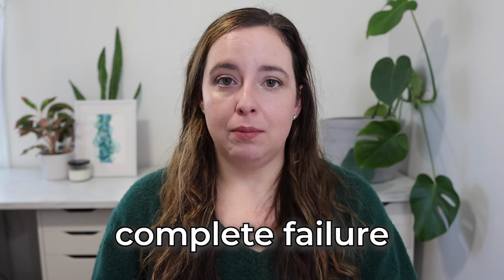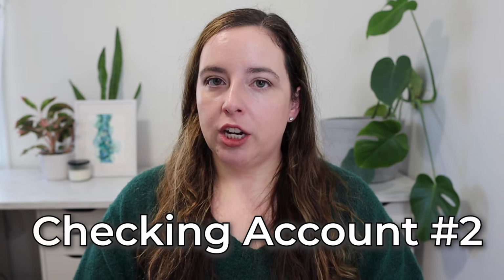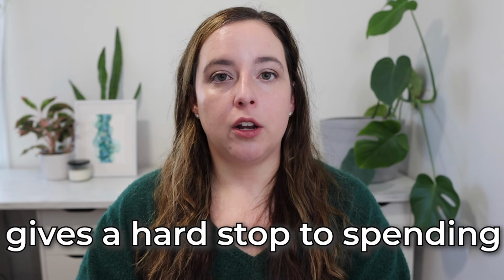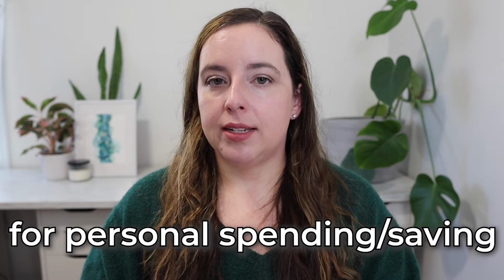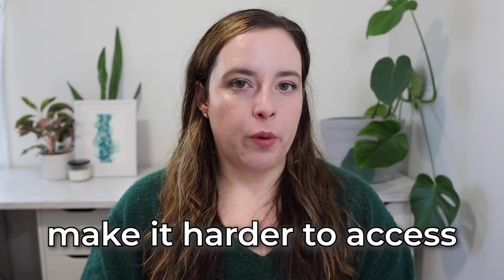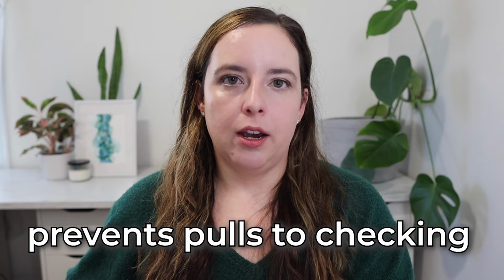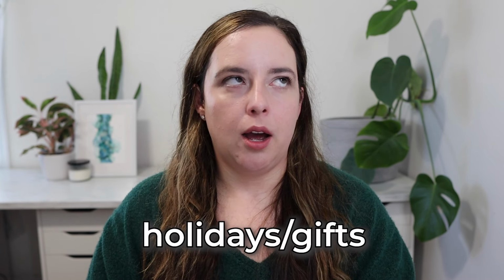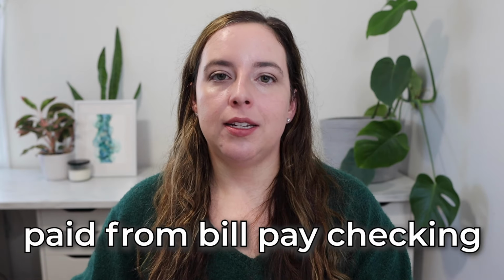How We Organize Our Money (ADHD Friendly)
✅ The BEST high yield account to use with ADHD (code PNP for APY boost)

This is our current bank account and money management setup as a family with ADHD brains.

ADHD affects how you manage money and many people with ADHD struggle with their finances and the shame and guilt it causes.

I'm sharing our system and some things we have learned over the years in case it helps anyone else out there!

✅ I've started using CREW for my adhd savings setup since I published this video! (code PNP for APY boost)

How do you manage your money? Do you have ADHD or practice any of these tips?

✅ The BEST high yield account I've found for organizing your money with ADHD is CREW (code PNP for APY boost)

It’s a modern banking app with so many helpful features for someone with ADHD:
✅  high yield check accounts
✅  built-in budgeting (called spending pockets)
✅  automations so your money moves every time based on rules you set up
✅  bill reserve so you don't spend money you need for bills
✅  allowance for kids that is automated
✅  family features so everyone can use the banking features

Crew is a financial technology company, not a bank. Banking services provided by Bangor Savings Bank, Member FDIC.

The Crew Mastercard® Debit Card is issued by Bangor Savings Bank, Member FDIC, pursuant to license by Mastercard International Incorporated. Mastercard is a registered trademark, and the circle design is a trademark of Mastercard International Incorporated. Spend anywhere Mastercard is accepted.

Annual Percentage Yield (APY) is variable and may change after account opening. The advertised 2.95% APY is accurate through January 31, 2025. There is no minimum balance or deposit required to obtain the advertised APY. Fees may reduce earnings.

FDIC insurance coverage protects against the failure of an FDIC insured depository institution. Pass through FDIC insurance coverage is subject to certain conditions.

✅  RECOMMENDED RESOURCES

**The information provided should not be relied upon as investment advice or recommendations, does not constitute a solicitation to buy or sell securities and should not be considered specific legal, investment or tax advice. Investing entails risk, including the possible loss of principal, and there is no assurance that the investment will provide positive performance over any period of time. Do your own research!!